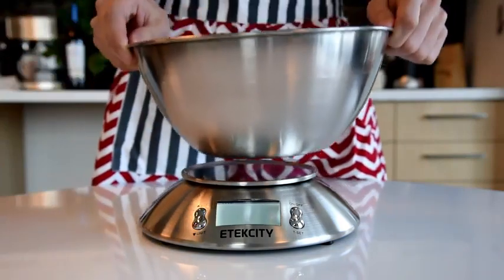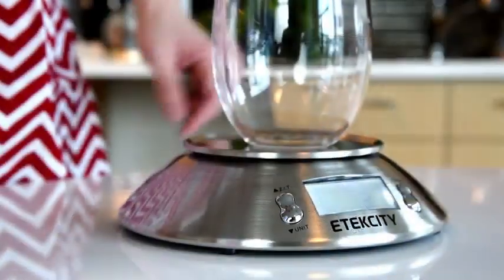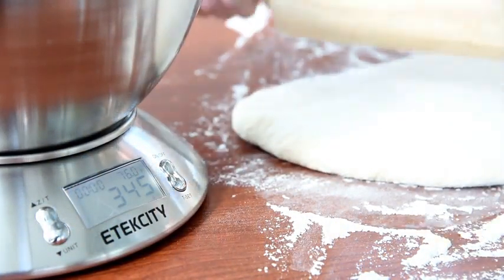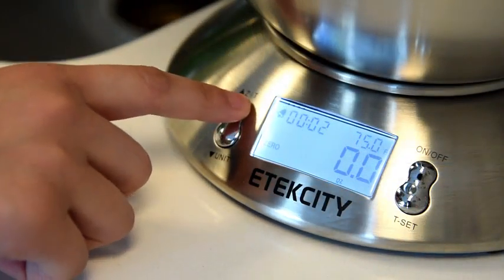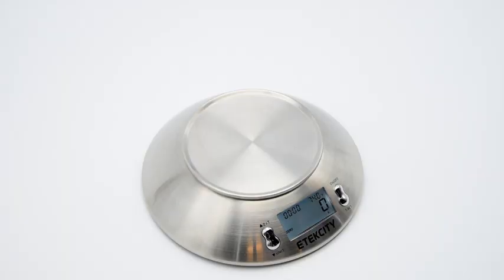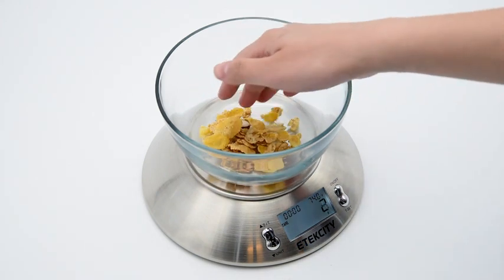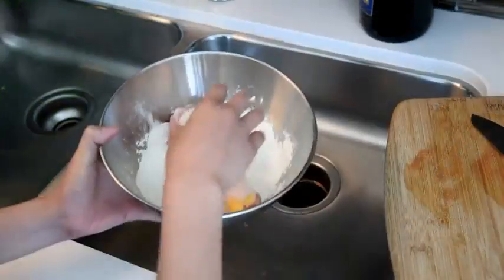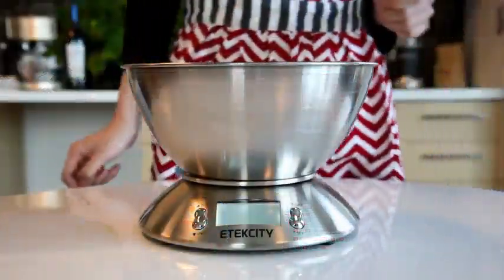Etekcity Food Kitchen Scale with Bowl, Digital Weight Scale for Food Ounces and Grams, Cooking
Etekcity Food Kitchen Scale with Bowl, Digital Weight Scale for Food Ounces and Grams, Cooking and Baking, Timer, and Temperature Sensor, 2.06 QT, Stainless Steel

Reviews Only Channel